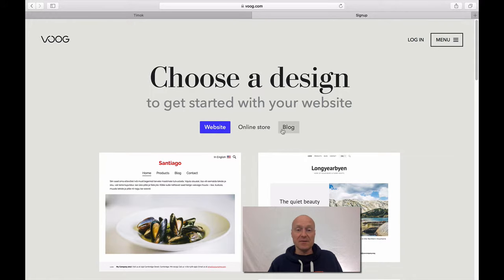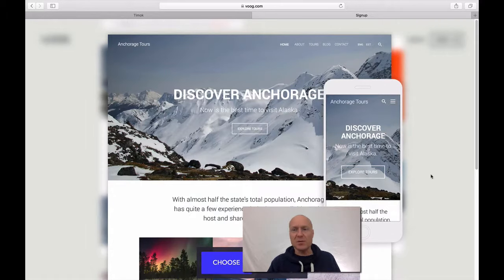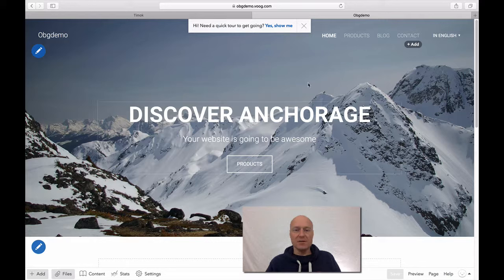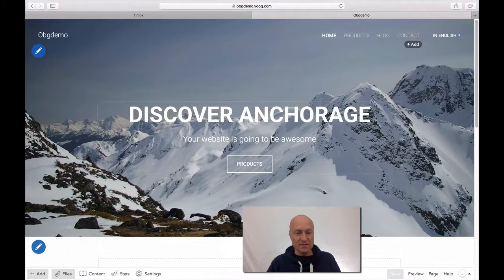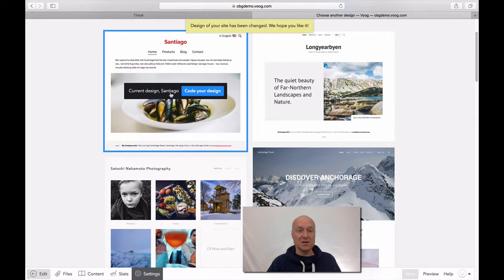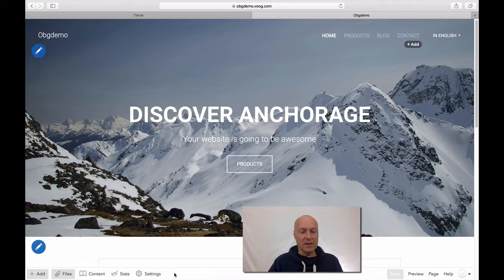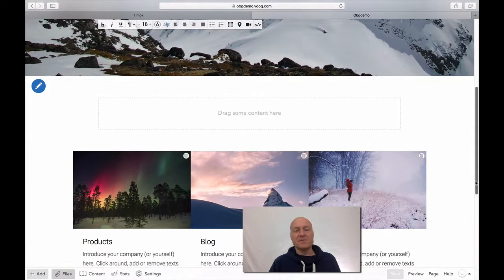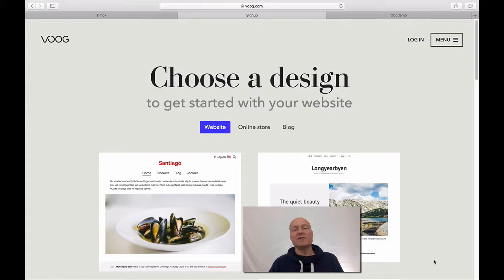Voog Review: How to Build a Website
In order to read a full Voog review I have written on my blog, please follow this link:

Voog is a very interesting website builder. It is coming from Estonia, and the people behind Voog have built a pretty decent looking (and functioning) website builder.

In this video, I tell you the following:

- How to create a website in Voog.
- What next steps you'll have to do after you have created your site.
- How the basic toolbar works.
- How to change a template to your site afterwards (yes, this is possible!).

Please note that when you sign up (and this is something I forgot to tell you about during the video) is that you get a free 30-day trial. This is great, because  you then have a better understanding what Voog is all about and whether it's a good fit for you or not.